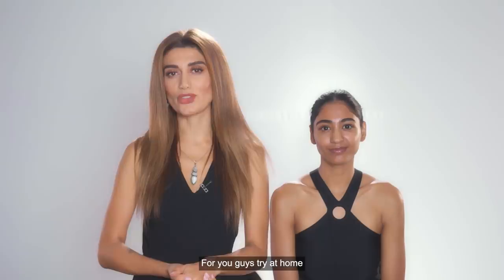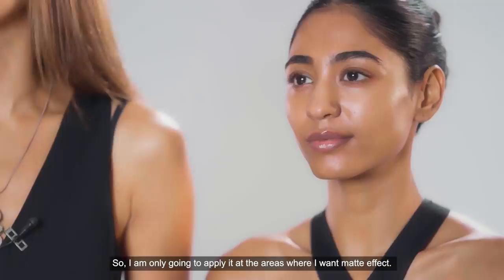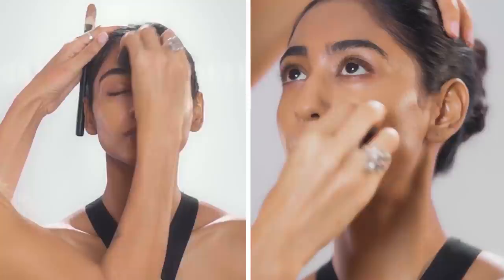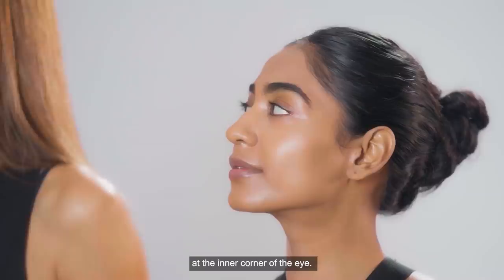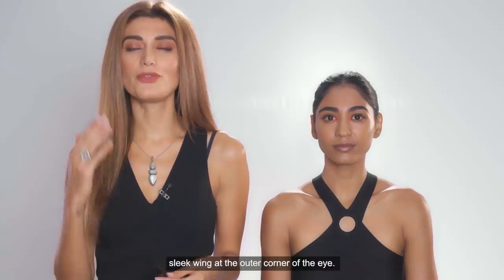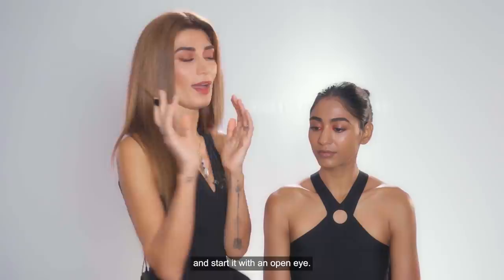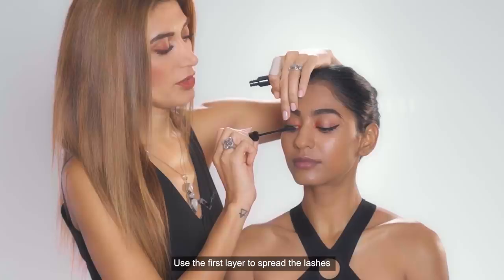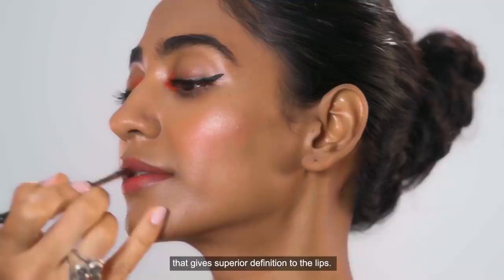Makeup Masterclass by Marianna Mukuchyan | Lakmé Fashion Week | Easy Pop Color Look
Flawless skin with a pop of colour looks like the trend these days! 🌈♥️

Jumping on the festive glam looks, we have @lakmefashionwk Winter/Festive 2021's Makeup Director, @marianna_mukuchyan giving us an easy tutorial from the @pankajandnidhi 's LFWWF21 lookbook ♥️

Model: @pritijana 🔥

Get the look:
✨ Lumi Cream - Moisturiser with Highlighter
✨ Absolute Blur Perfect Primer
✨9to5 Primer + Matte Perfect Cover Foundation
✨ Absolute Matthereal Mousse Concealer
✨ Absolute Matte Melt Liquid Lip Color
✨ Eyeconic Liquid Eyeliner
✨ Eyeconic Curling Mascara
✨Face Stylist Blush Duos
✨ Absolute Precision Lip Paint in Atomic Coral and Alluring Nude

About Lakmé -
Lakmé was the country's first cosmetic brand to introduce makeup to Indian women and takes pride in being an expert on Indian Beauty for over 50 years. It is a complete beauty brand spanning colour cosmetics & skincare and extending to beauty services through the network of Lakmé Beauty Salons. "AN ALLY TO THE CLASSIC INDIAN WOMAN, LAKMÉ INSPIRES HER TO EXPRESS THE UNIQUE BEAUTY AND SENSUALITY WITHIN… ENABLING HER TO REALIZE THE POTENCY OF HER BEAUTY."